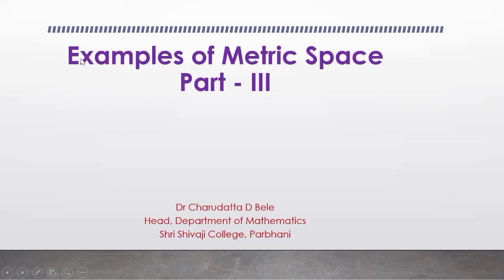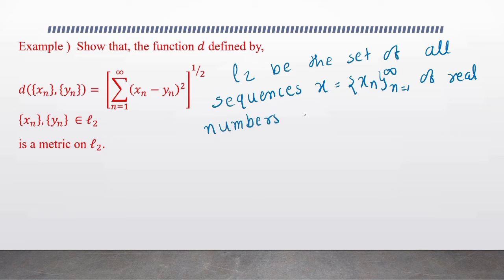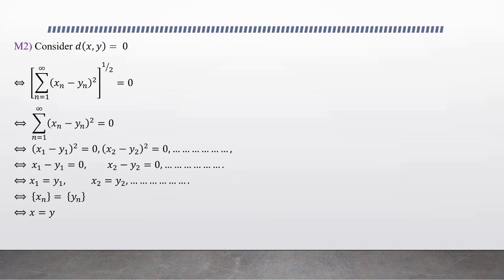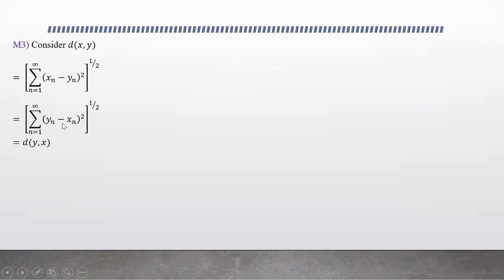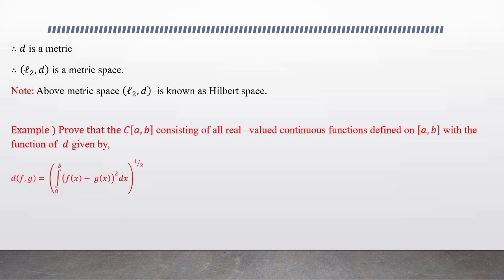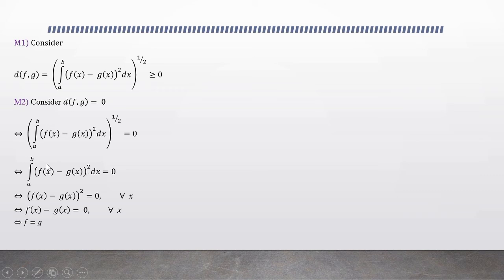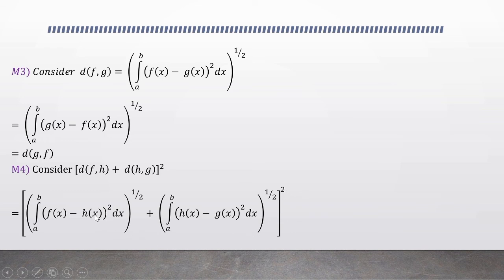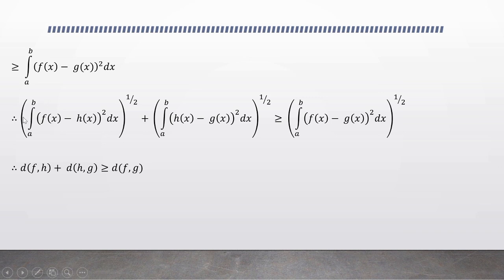Examples of Metric Space ( Part III )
In this lecture I take some examples of Metric Space